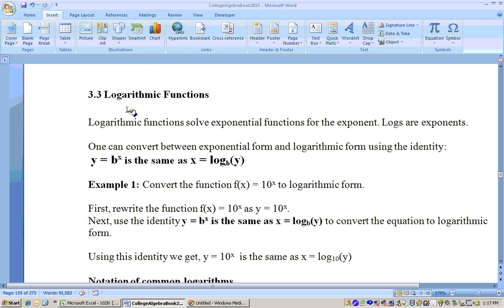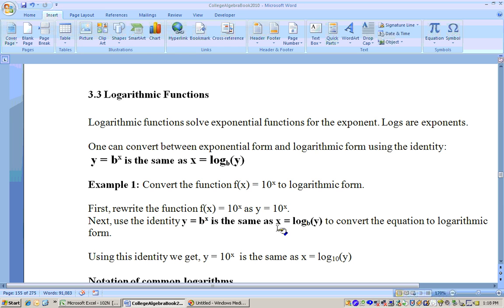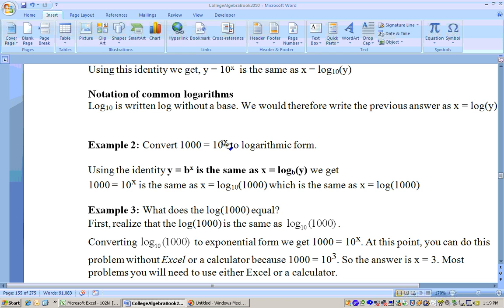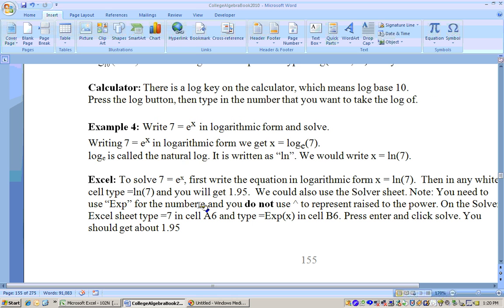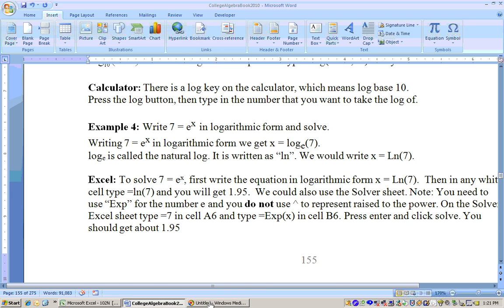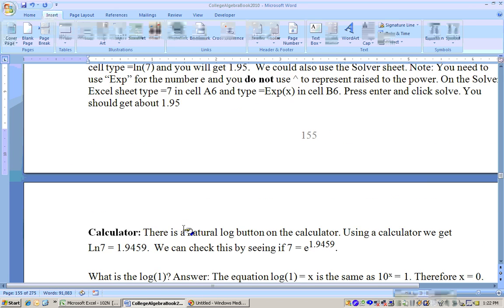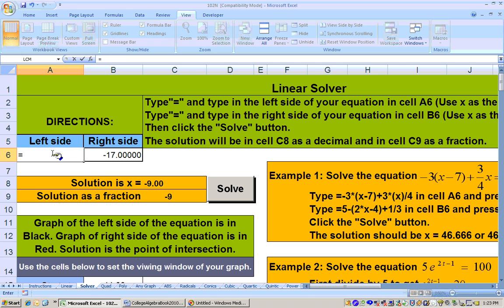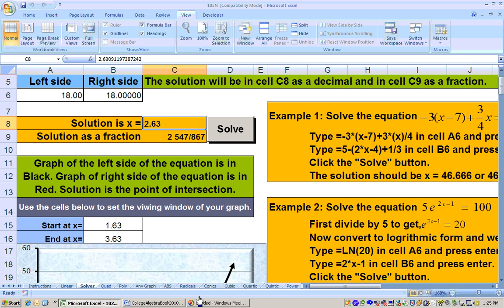3.3.1 Logarithmic functions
Logarithmic functions. This video goes along with the College Algebra textbook written by Dr. Mark Shore. then click on Excel Sheets